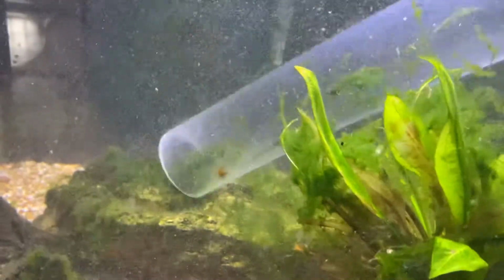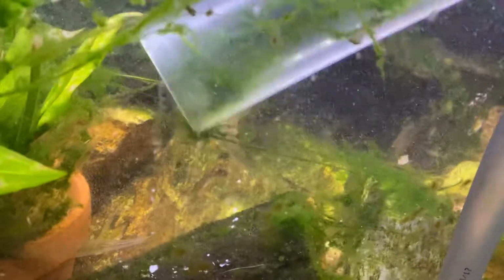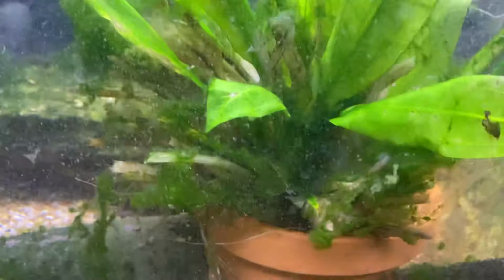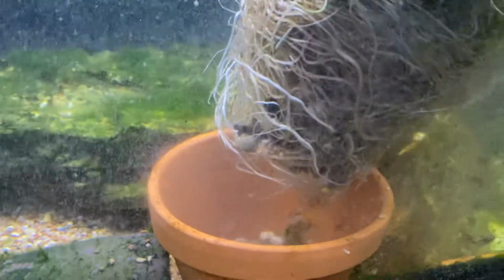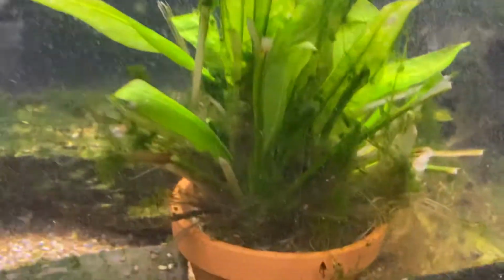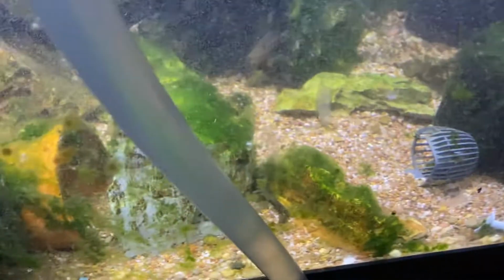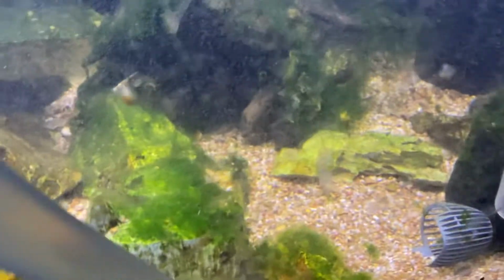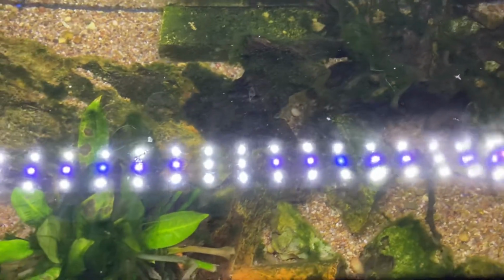not so much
Preparing a 40 breeder tank for the Dragon Puffers